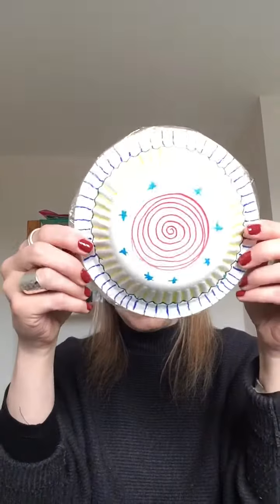How to make an ocean drum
Make your own ocean drum using objects you have at home